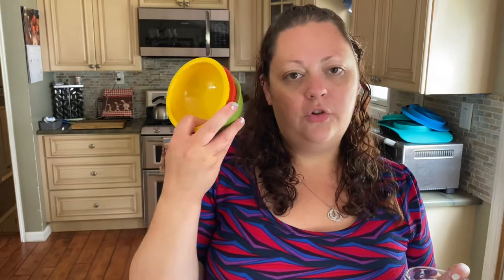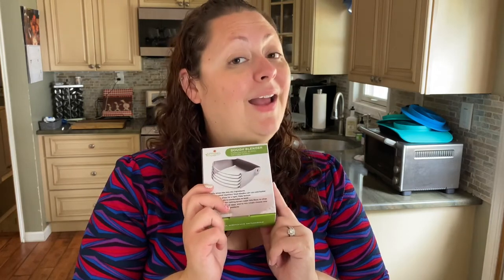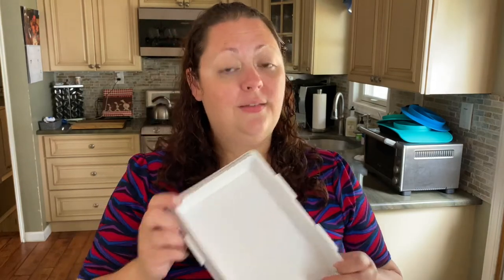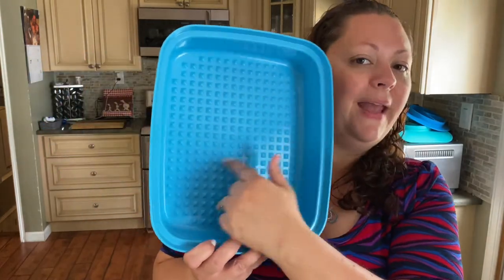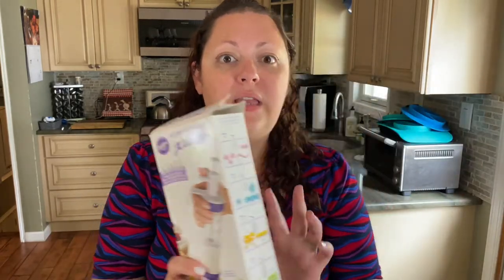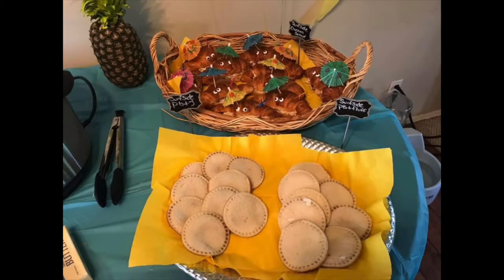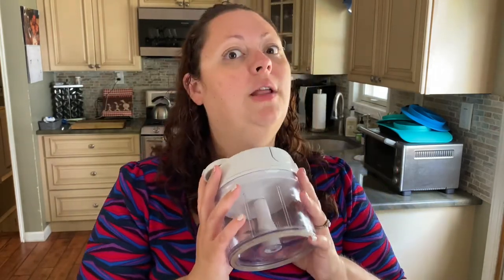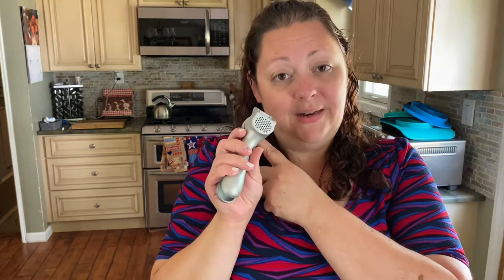MUST HAVE KITCHEN GADGETS // My FAVORITE kitchen essentials to make life in the kitchen easier!!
I've been getting some questions on what my top kitchen items are and here they are!

End slate made by Alexis Miller
Etsy- LexMillDesigns